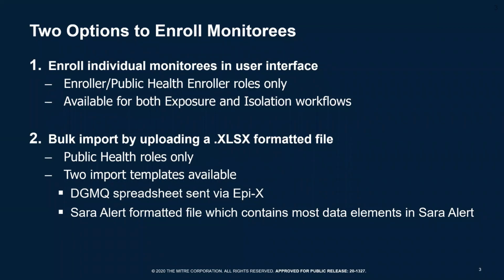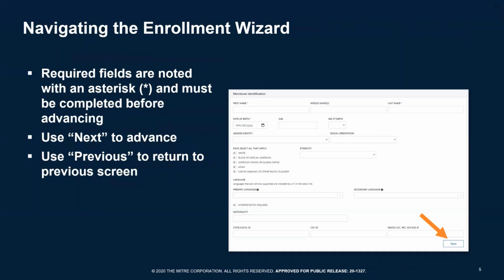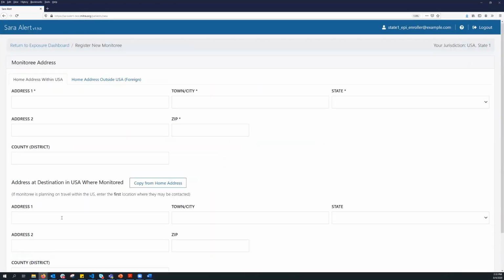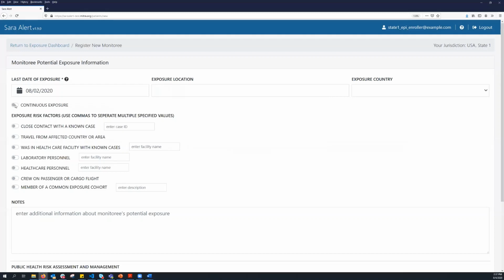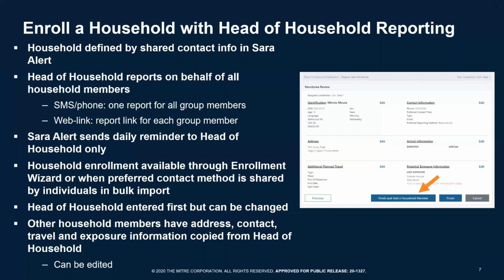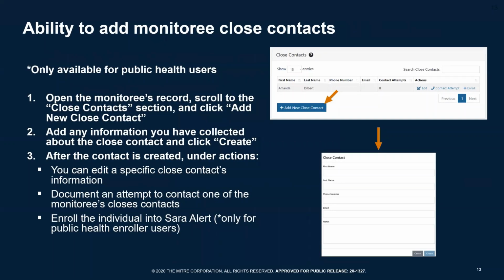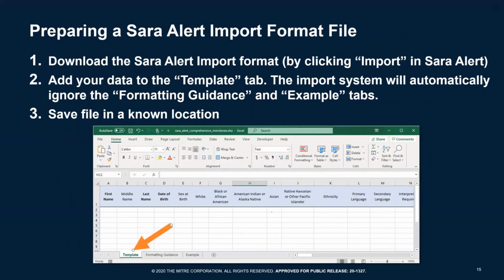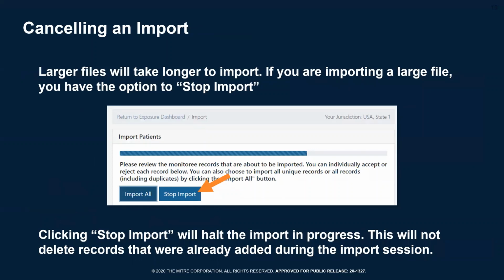Video 2: Sara Alert™ User Training: Enrolling Monitorees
Sara Alert user training to learn how to enroll a monitoree, enroll households, and import monitorees.

Approved for Public Release; Distribution Unlimited 20-0915